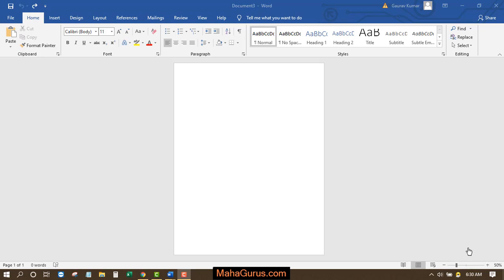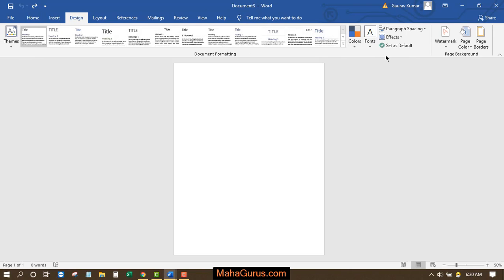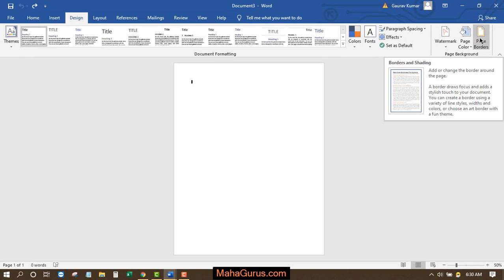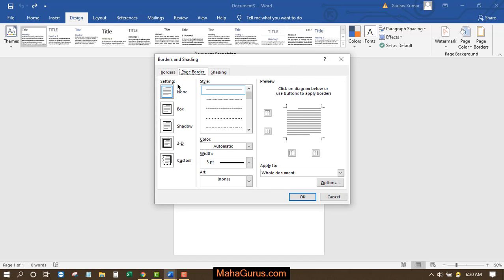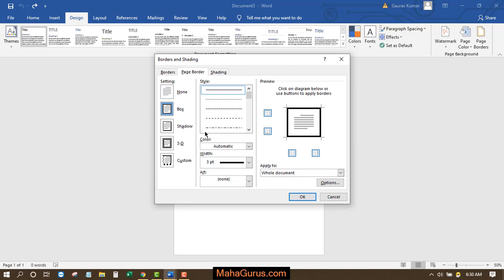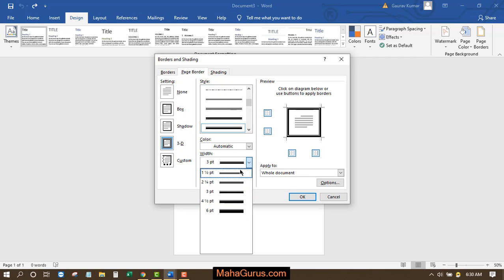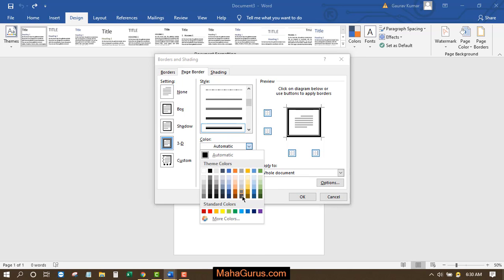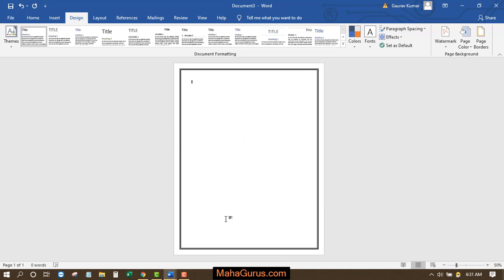How to Border in Microsoft Word | Border in MS Word